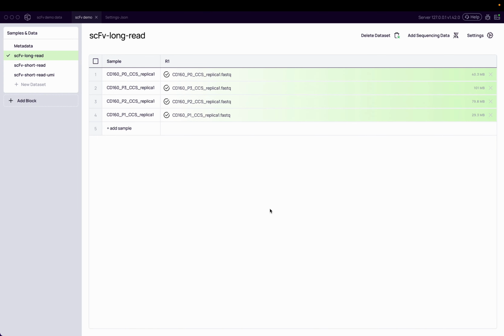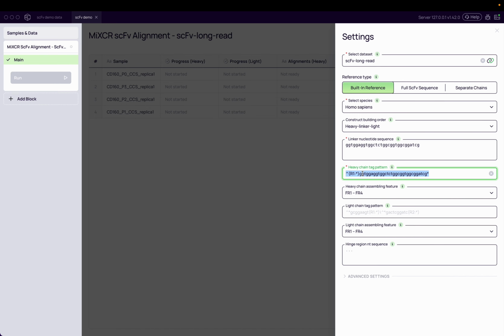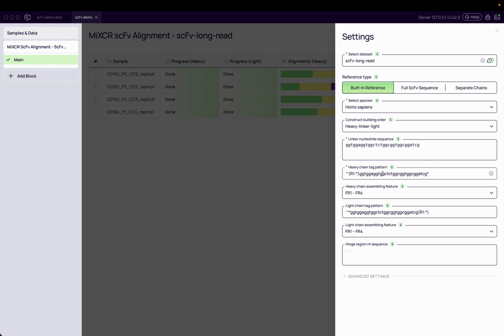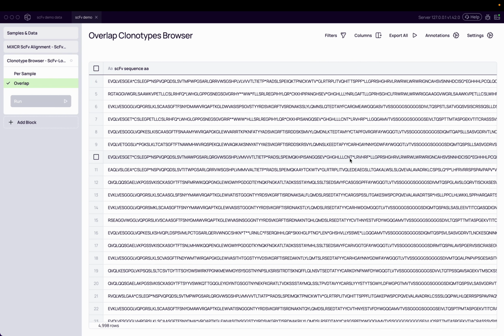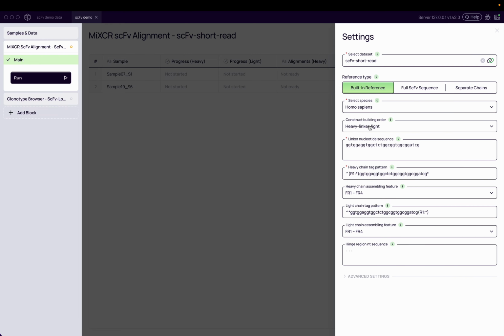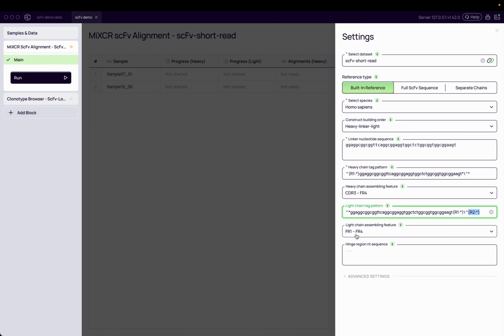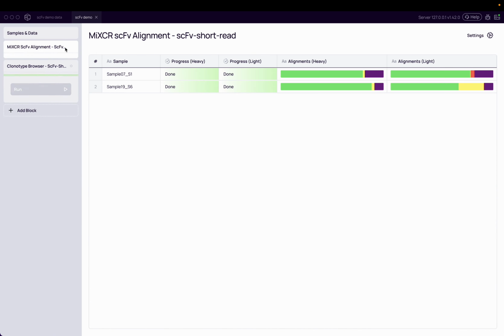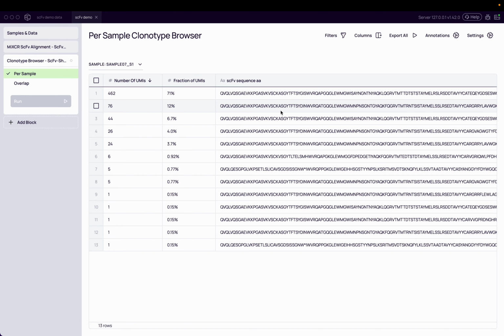Annotating scFv Data | Antibody Discovery with Platforma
This tutorial demonstrates end-to-end analysis of single-chain variable fragment (scFv) sequencing data in Platforma, using the MiXCR scFv Alignment block. We walk through alignment settings for long-read, short-read, and UMI data, how to define custom scFv constructs, quality-control interpretation, and clonotype exploration.

Whether your data is long-read, paired-end short-read, or UMI-containing, this guide shows how to align raw scFv reads, reconstruct full-length sequences, and export annotated clonotypes — without writing code.

In this tutorial, you will learn how to:
- Align raw scFv sequencing reads using the MiXCR scFv Alignment block.
- Configure analysis settings for long-read, short-read (paired-end), and UMI-containing data.
- Define custom scFv constructs, including linker sequences and tag patterns for accurate chain identification.
- Reconstruct full-length scFv sequences from partial short-read data.
- Interpret alignment quality-control reports to assess your data.
- Browse, filter, and export annotated scFv clonotypes.

Questions this tutorial answers:
How do you align scFv sequencing reads with MiXCR?
How do you analyze paired-end (short-read) scFv data?
How do you handle UMI-containing antibody sequencing data?
How do you define a custom scFv construct with linker and tag patterns?
How do you reconstruct full-length scFv sequences from short reads?
How do you interpret alignment QC for antibody sequencing data?

Platforma is a no-code antibody discovery platform, built on the open-source MiXCR toolkit, that takes teams from raw NGS and single-cell sequencing data through clonotyping, SHM lineage analysis, clustering, developability assessment, and lead selection.